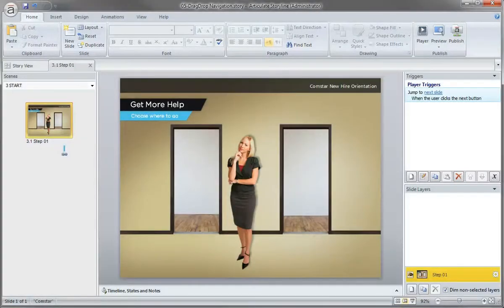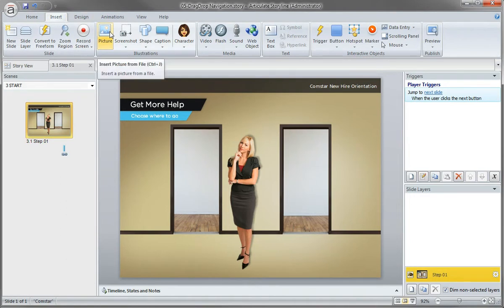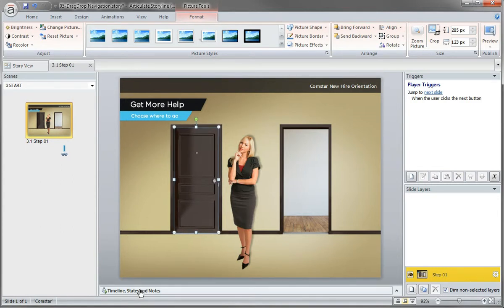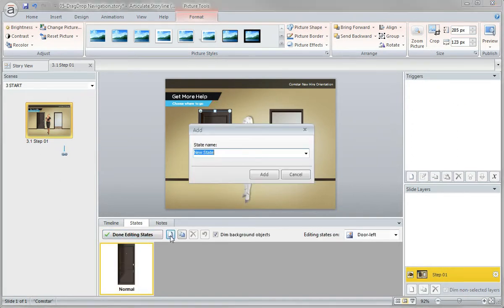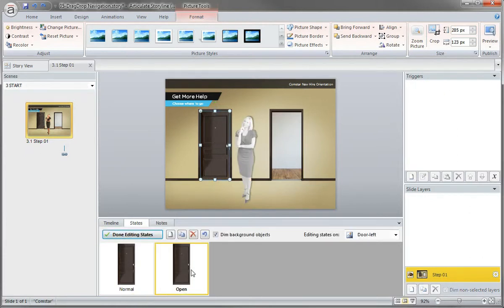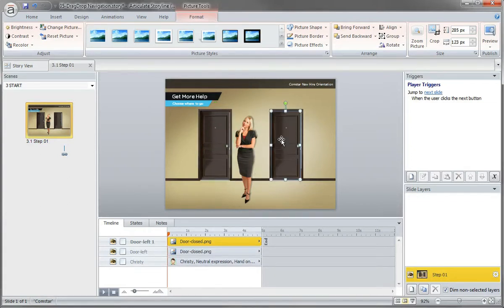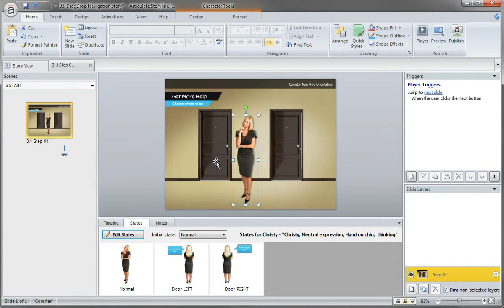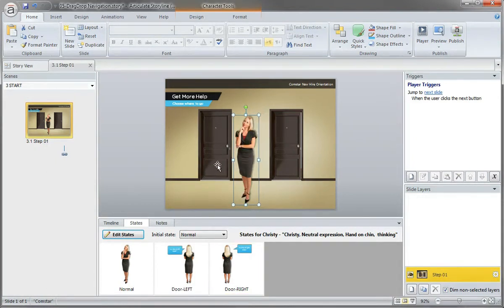Storyline drag and drop navigation tutorial (2/6): Create the open and closed door effect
In this movie, you'll create the open and closed door effect using custom states in Articulate Storyline. Preview the published project